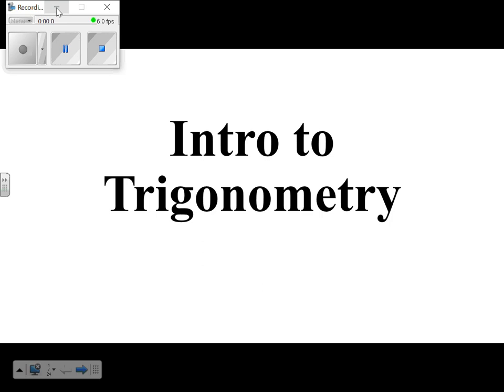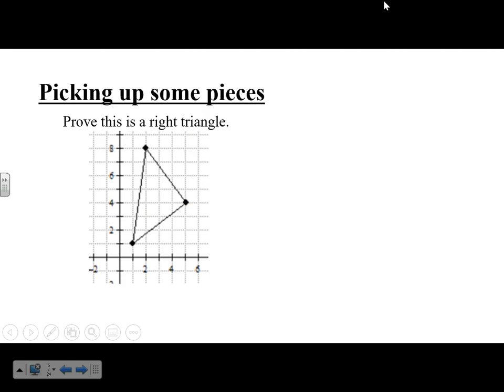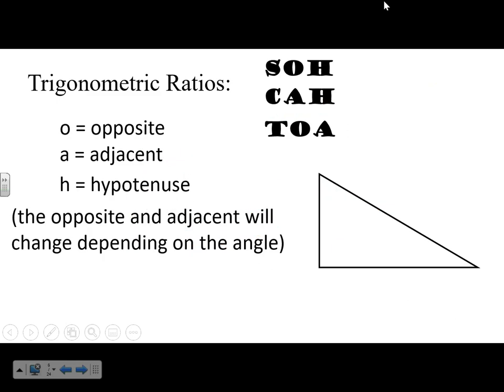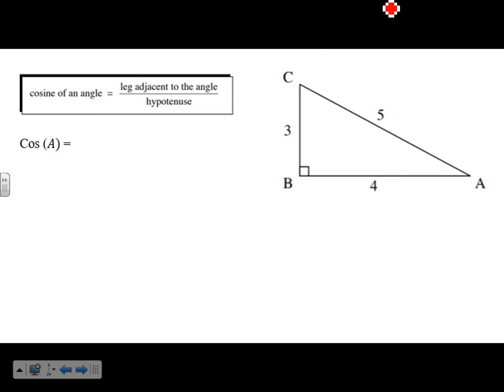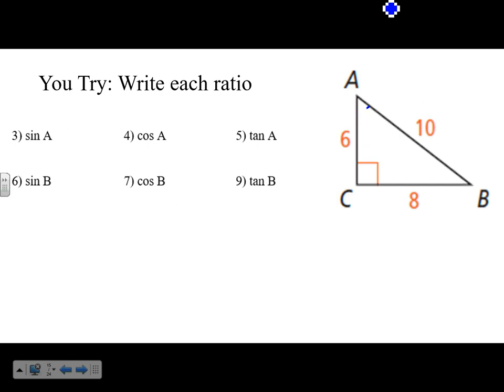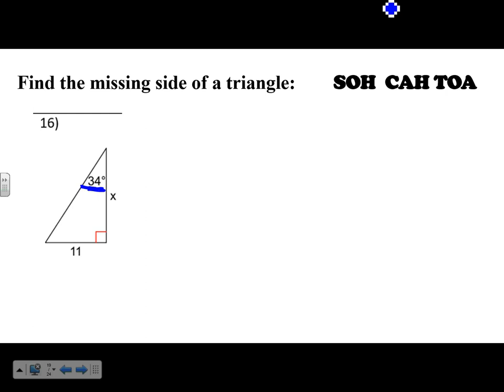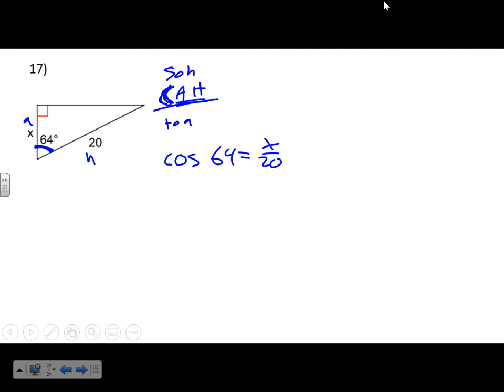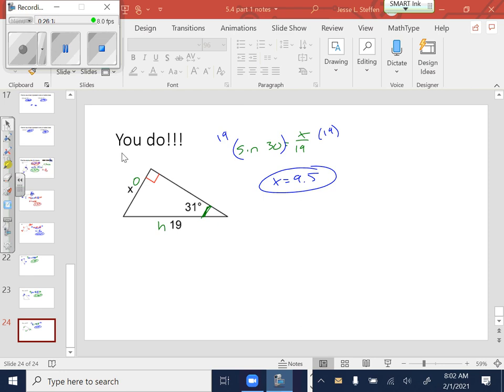5.4 pt 1: Intro To Right Triangle Trigonometry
This is an intro to trig and trig ratios